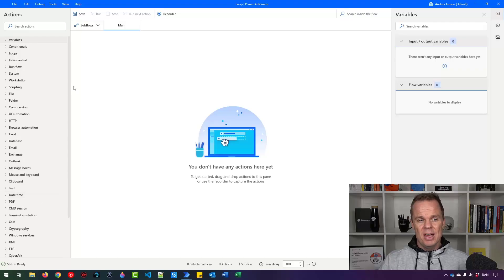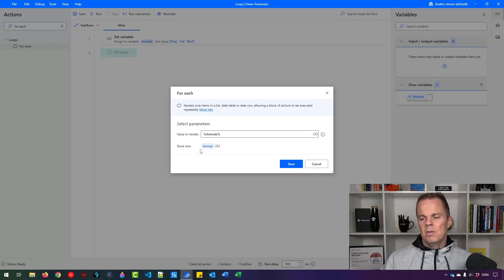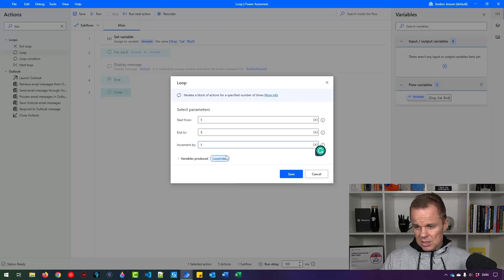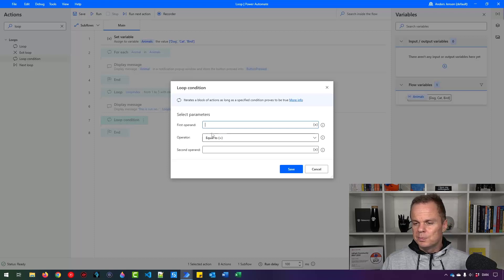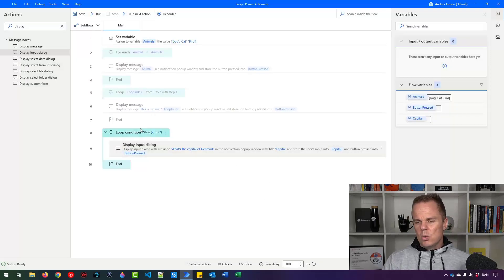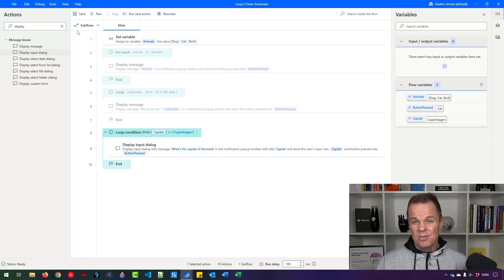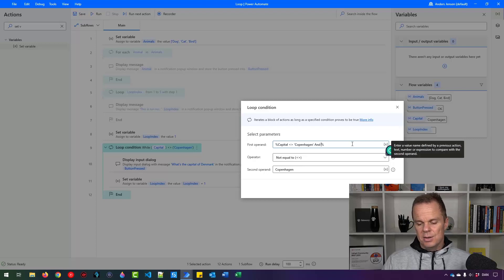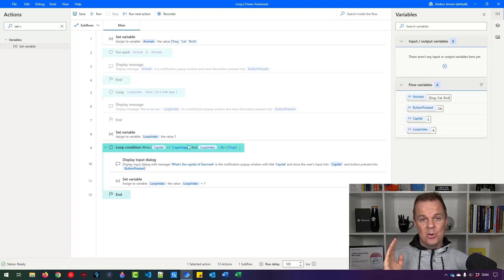How to use Loops in Microsoft Power Automate Desktop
This video tutorial shows how to use the different loop types in Microsoft Power Automate Desktop: For each, Loop and Loop condition. Each of the loops has its purpose.

00:00 Intro

00:11 For each
A For each action in Power Automate Desktop, iterates through a collection, such as a List or a DataTable. A DataTable is a collection of DataRows.

2:29 Loop
A loop repeats something x times. Specify the start, end, and how big the increments should be.

4:08 Loop Condition
A Loop condition action repeats something as long as the condition is true. We often use it when we want only to continue our Power Automate Desktop when a web or an application element is present. Always create a backdoor out of a Loop condition, e.g., make a counter and only have the loop run x times.